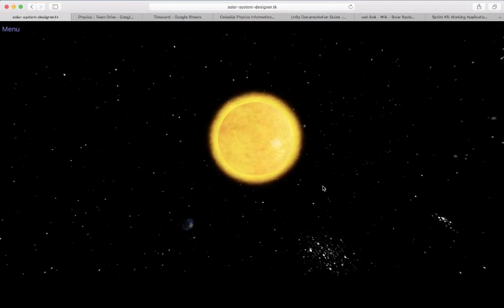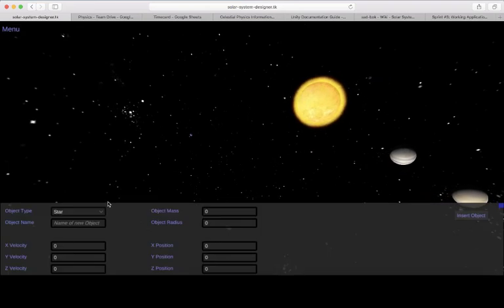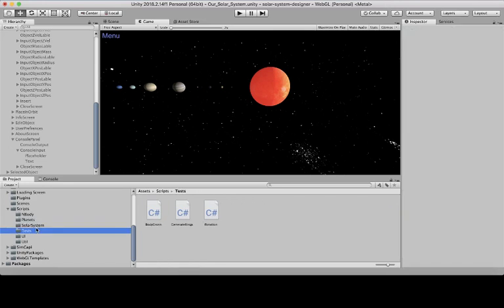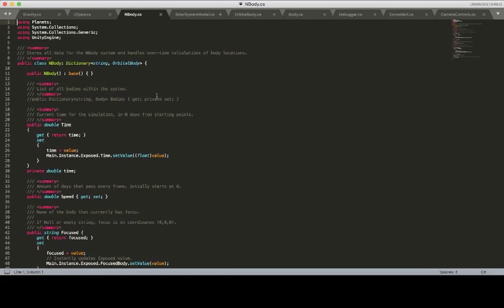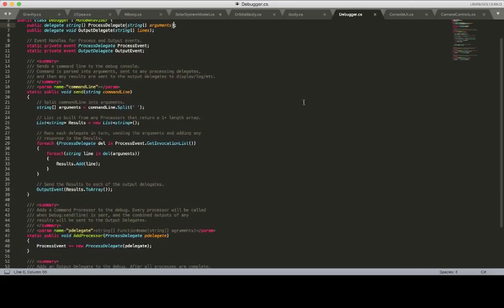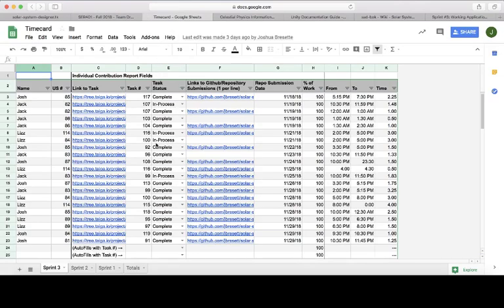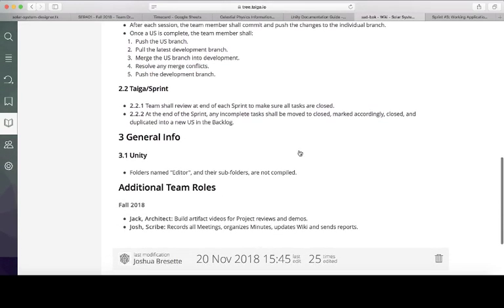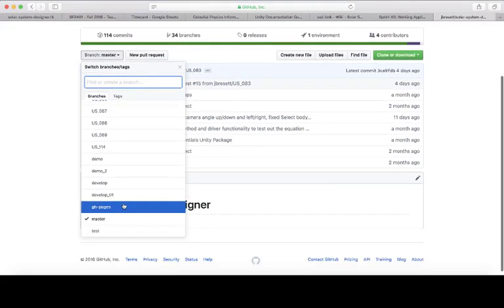SER401 TEAM_10 PROJECT_19_SOLAR_SYSTEM_DESIGNER_FINAL_ARTIFACT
This is the final artifact video for Group 10.

Jack Northcutt (Video Author)
Josh Bresette
Tim Cuprak
Elizabeth Layman